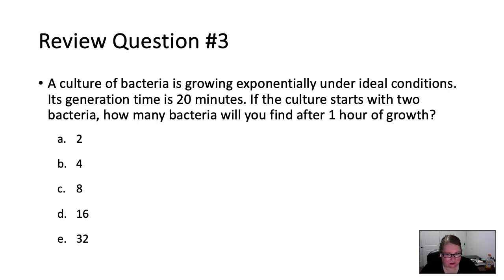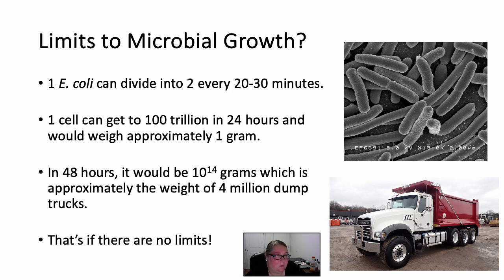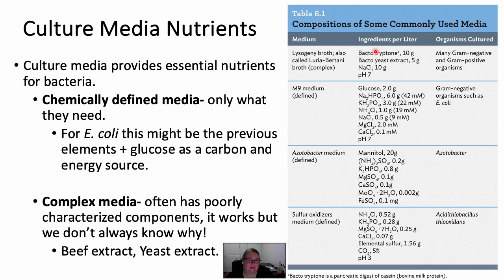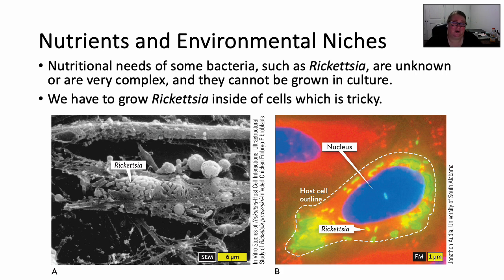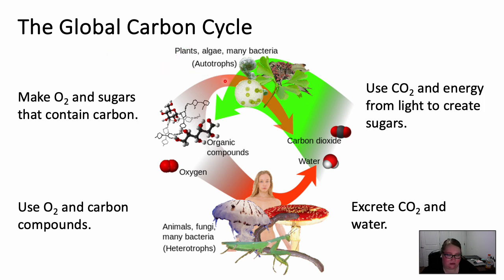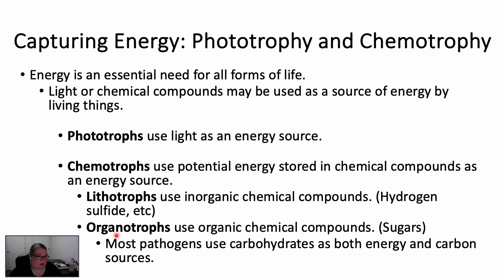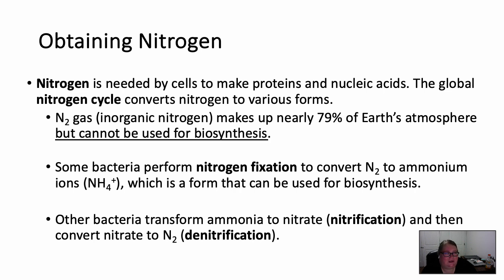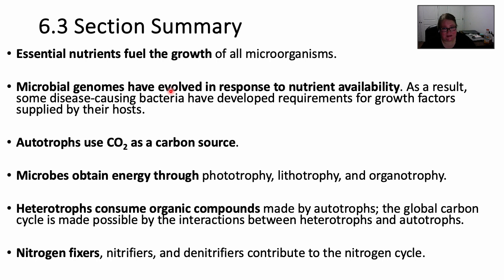Micro 111 Chapter 6.3 Lecture Video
Compare heterotrophy, autotrophy, phototrophy, and chemotrophy.

Describe the importance of the nitrogen and carbon cycles and the role of microbes in their maintenance.